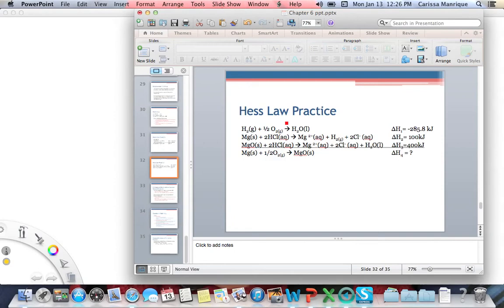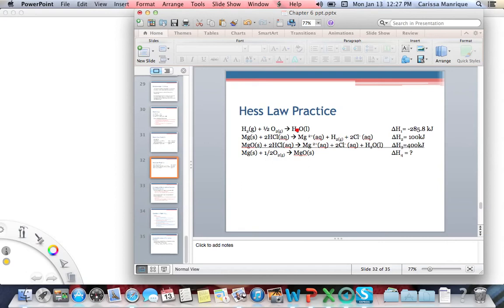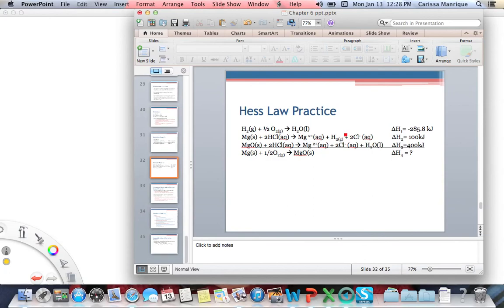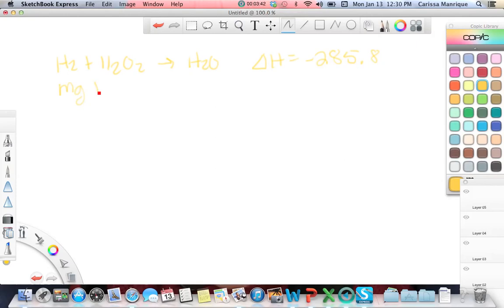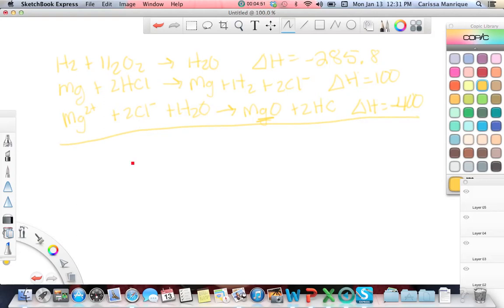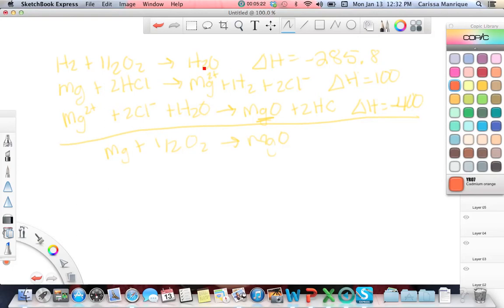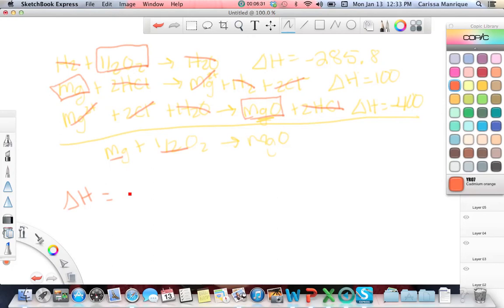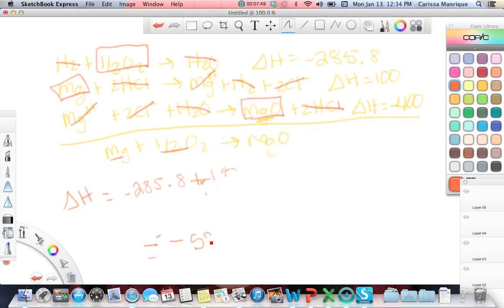ch 6 hess law